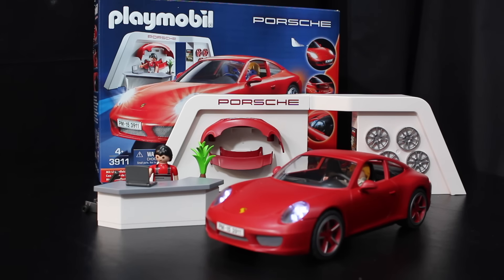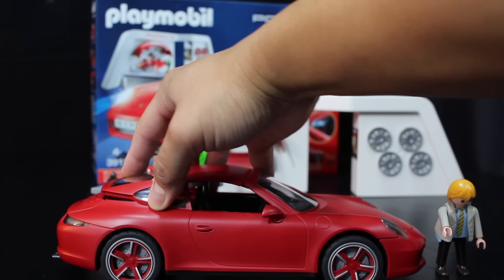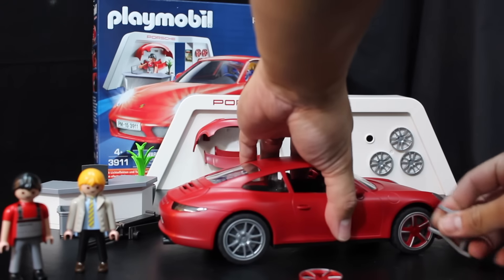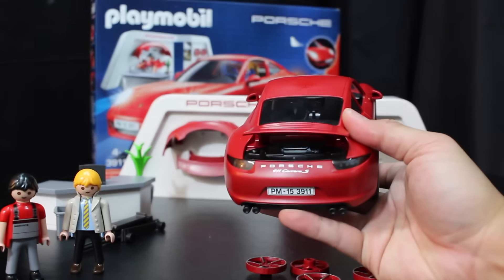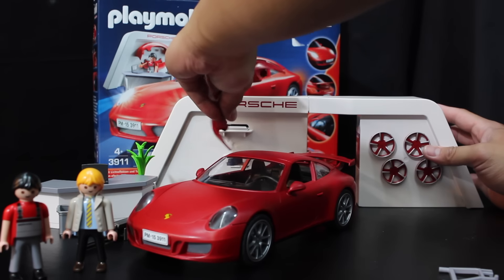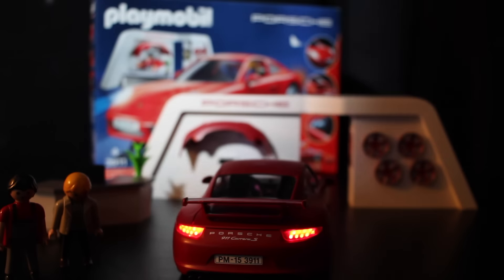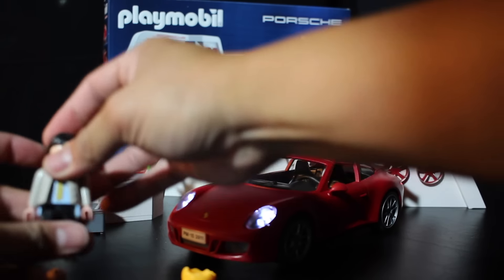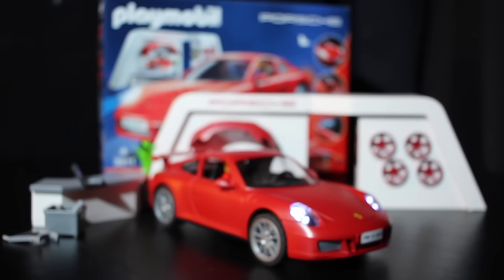Playmobil Porsche 911 Carrera S - Playmobil 3911 - Toy Car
This is the Playmobil Porsche 911 Carrera S toy set.  This playset is officially licensed by Porsche and it is great looking model of the Porsche 911 Carrera S.

THANKS!!!

นี่คือ Playmobil ปอร์เช่ 911 Carrera S ชุด ของเล่น playset นี้ได้รับอนุญาต อย่างเป็นทางการจาก ปอร์เช่ และมันเป็นเรื่อง ที่ดีมองหา รูปแบบของ ปอร์เช่ 911 คาร์เรร่า เอส

Ini adalah Playmobil Porsche 911 Carrera S mainan set . playset ini lisensi resmi oleh Porsche dan itu sangat bagus mencari model Porsche 911 Carrera S.

Ito ang Playmobil Porsche 911 Carrera S toy set. Playset na ito ay opisyal na lisensyado ng Porsche at ito ay mahusay na naghahanap ng modelo ng Porsche 911 Carrera S.

これは、プレイモービルポルシェ911カレラSのおもちゃセットです。このプレイセットは、正式にポルシェによるライセンスおよびそれがポルシェ911カレラSの探しモデル偉大です

Ceci est jouet de jeu du Playmobil Porsche 911 Carrera . Ce playset est officiellement autorisé par Porsche et il est très regardant modèle de la Porsche 911 Carrera S.

Dies ist der PLAYMOBIL® Porsche 911 Carrera S Spielzeug-Set . Das Spielset ist offiziell von Porsche genehmigt und es ist großartig aussehendes Modell des Porsche 911 Carrera S.

Questo è il Playmobil Porsche 911 Carrera S insieme del giocattolo . Questo playset la licenza ufficiale Porsche ed è grande cercando modello della Porsche 911 Carrera S.